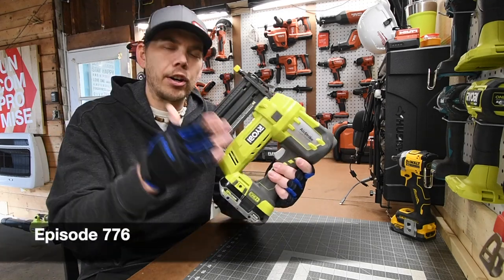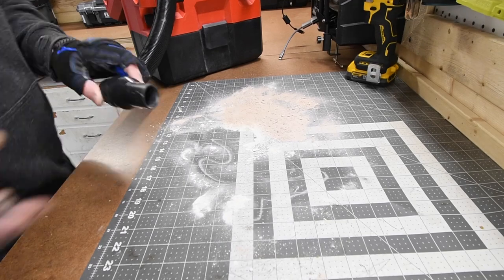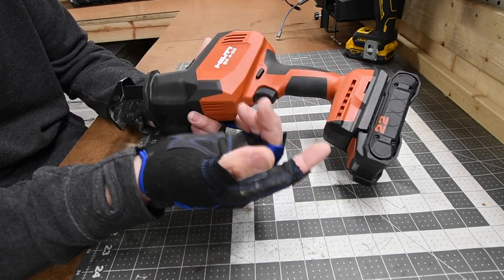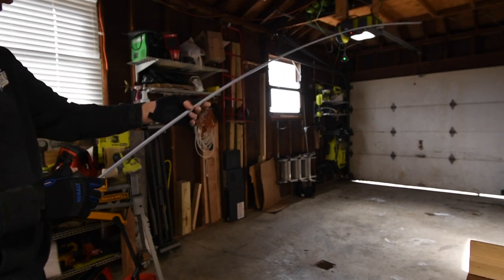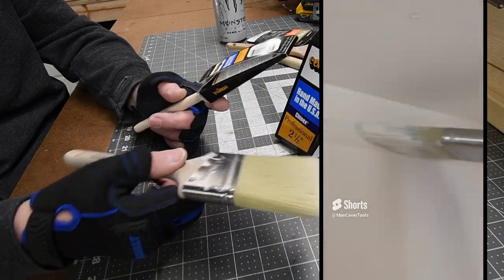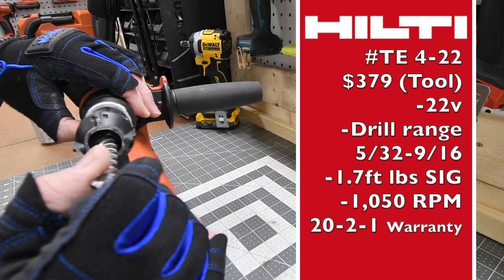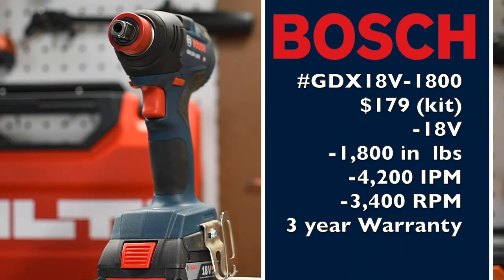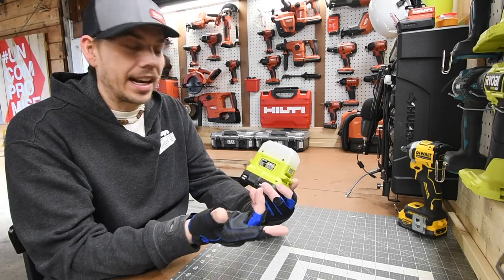Kobalt, Ryobi, HILTI, Corona, Milwaukee and Bosch on Power tools and More!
Testing and reviewing a few random tools. I put as much tools as I can into the product section. This is the new style video for my regular upload. I hope you guys like it. Please leave a comment about it below. This video format will improve with in a few more episodes from this one.